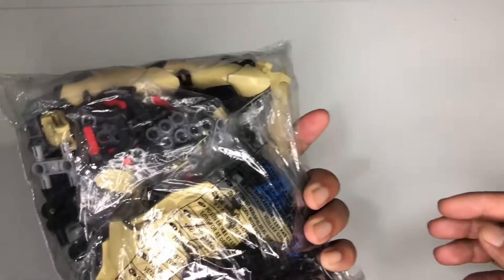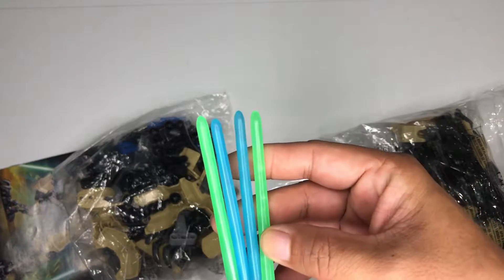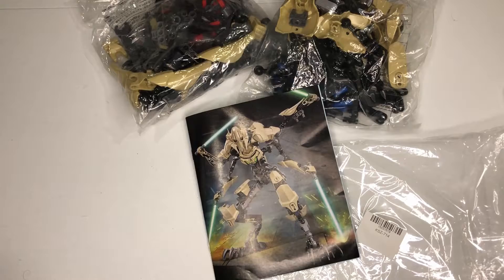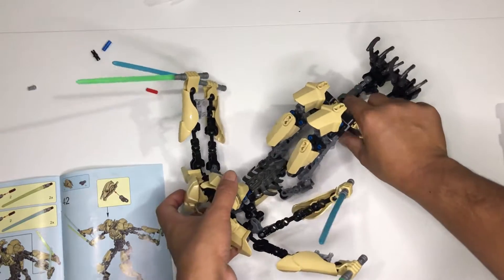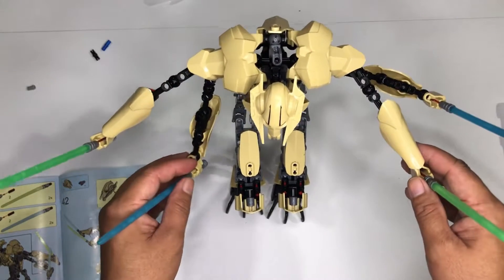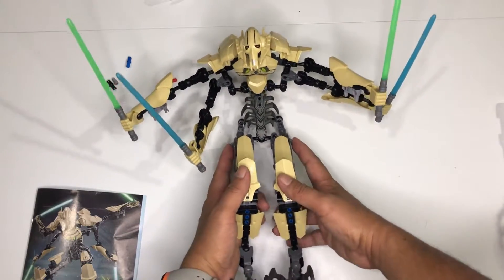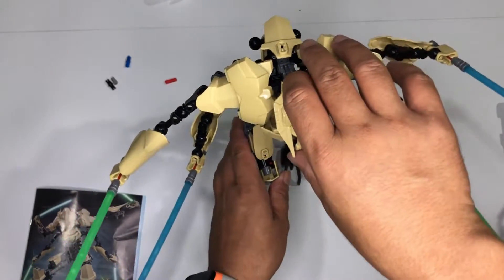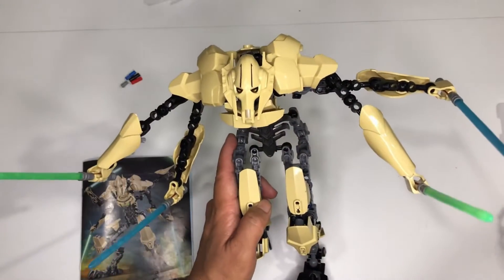GENERAL GRIEVOUS || 73rd Assembly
This actually my second Lego assembly. The first Lego that i built was the Saturn V.

Doing the assembly was so hard. I thought it would be much easier but I was wrong. Some parts are too small you can't barely see it in the video but as I do this assembly more often it is getting easy and I am more efficient than before.

I can finish the project for an average of about 3 hours! The more the components are, the more time to assembly the parts specially when the components are too small!